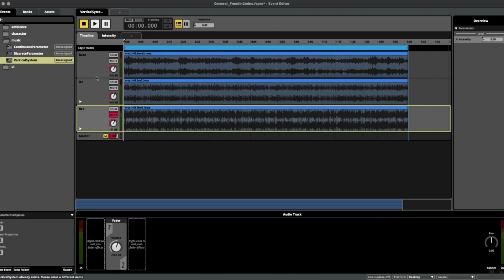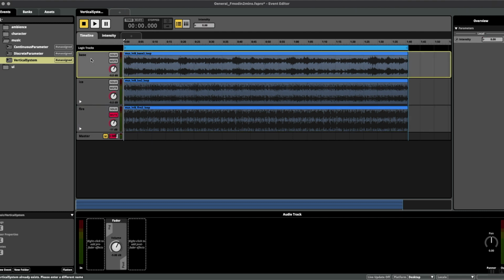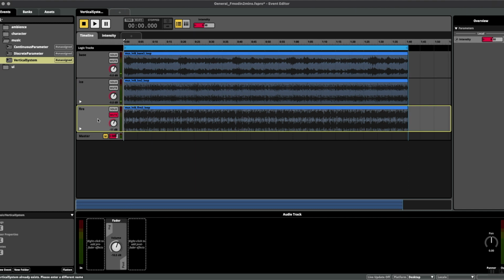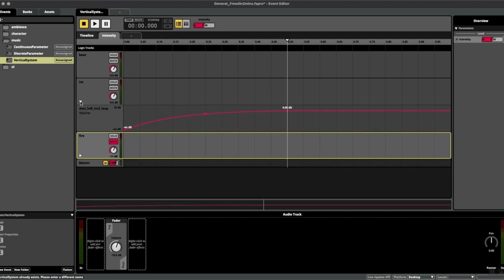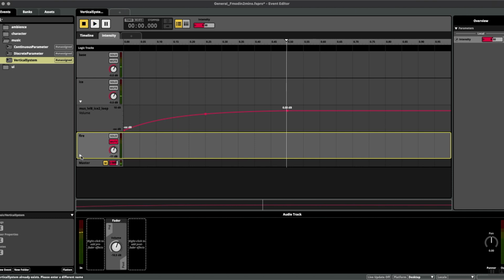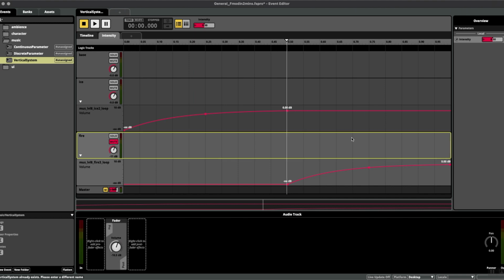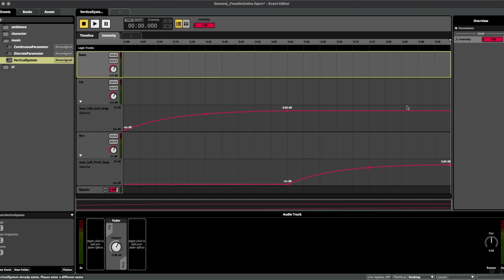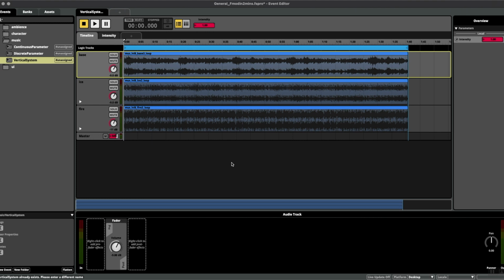How to use Fmod - Vertical Music System